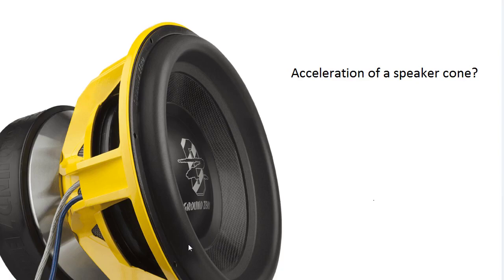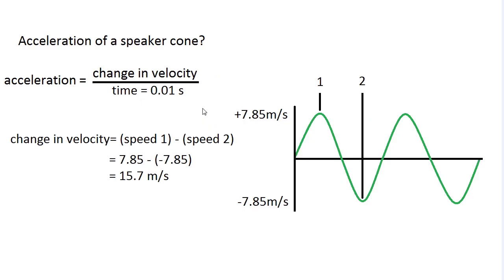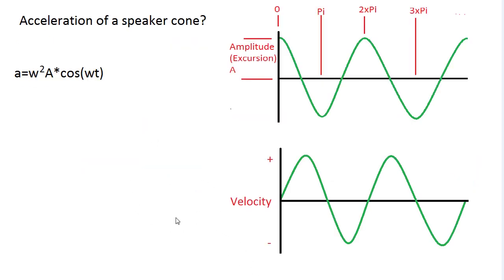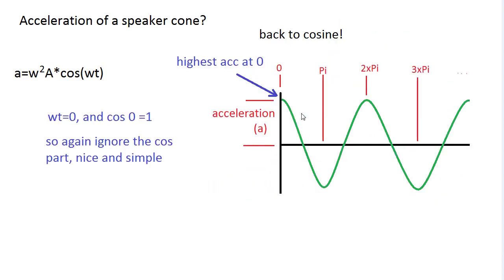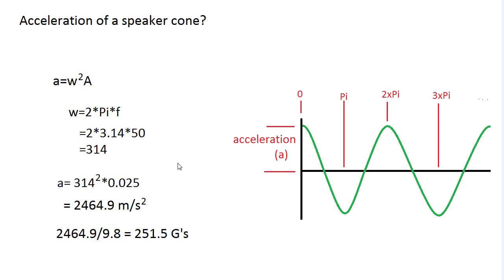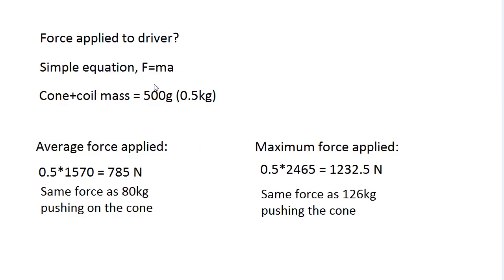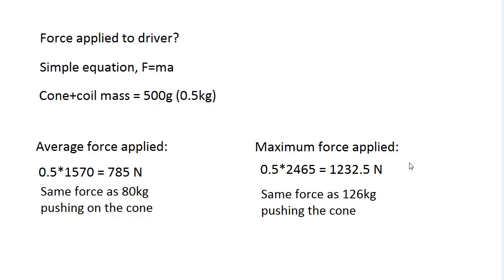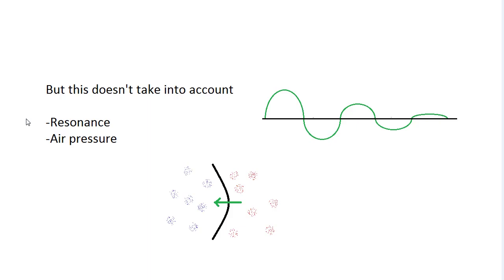How FAST does a speaker Accelerate?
What forces does the cone of a speaker experience whilst in operation? Does a speaker cone accelerate faster than a rocket? Find out in this video!

0:42 - Average acceleration
2:44 - Peak acceleration
7:27 - Force
8:50 - Discussion